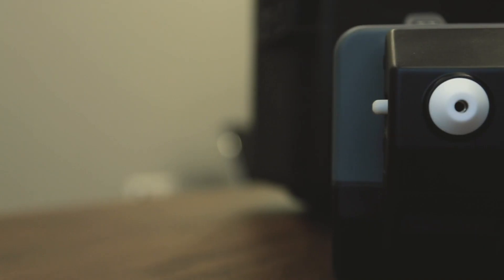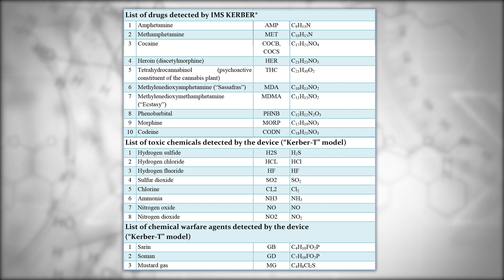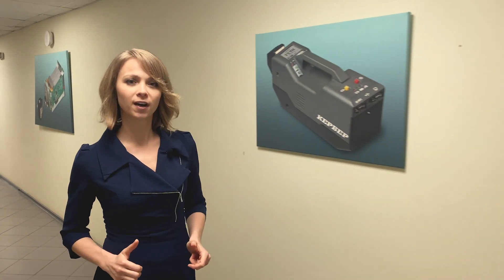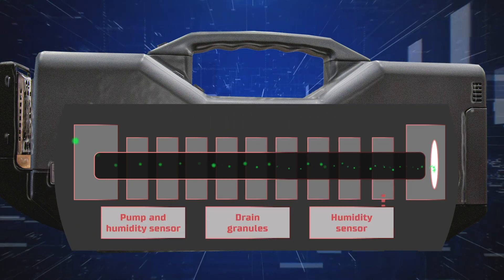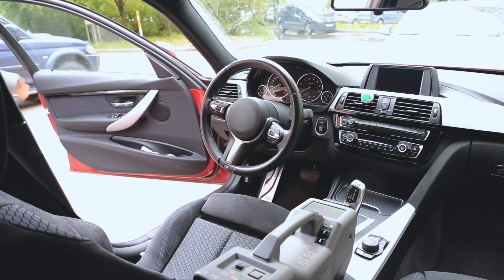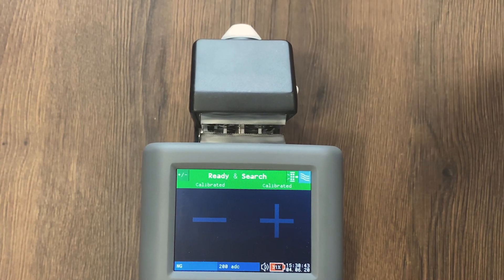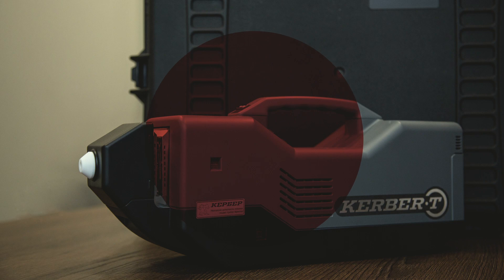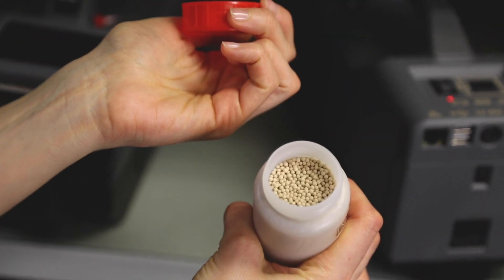Kerber-T handheld detector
Rosoboronexport's review on Kerber-T, a high-tech handheld detector of forbidden and dangerous substances. The device is used to check the territory, skin and clothes of people, cargo and luggage for traces of explosives, narcotics, chemical warfare agents and other life-threatening substances.